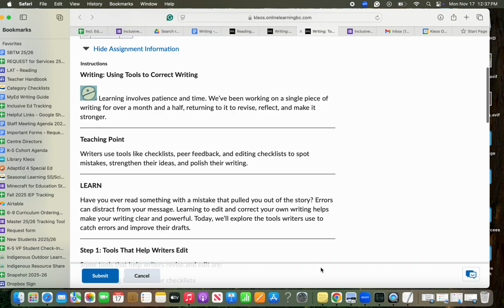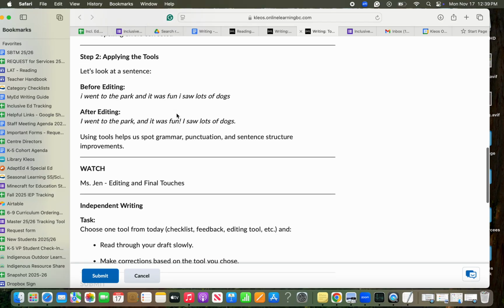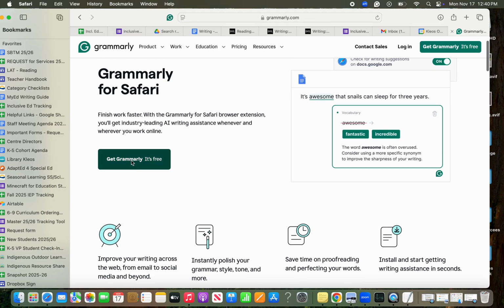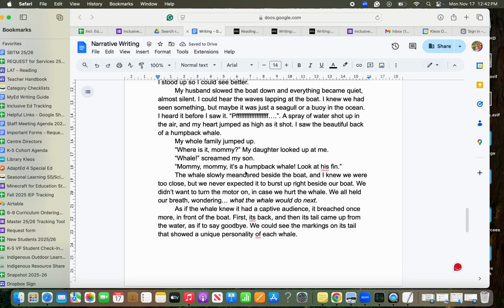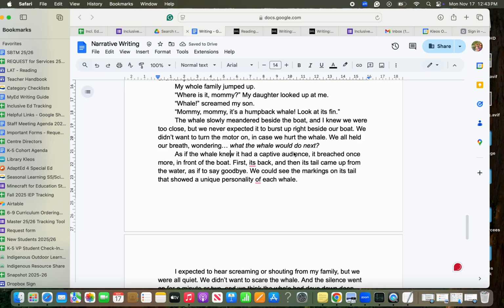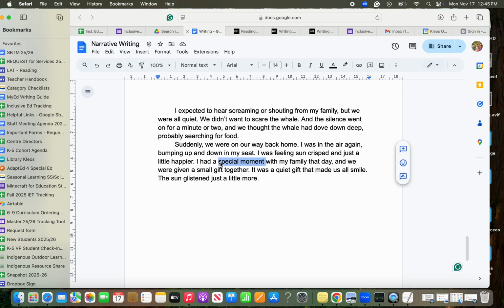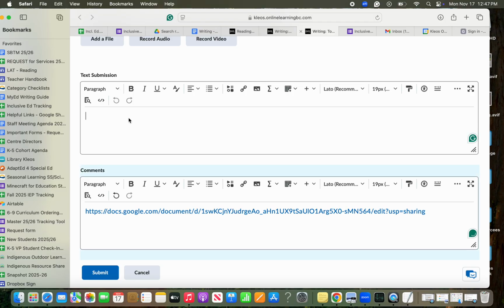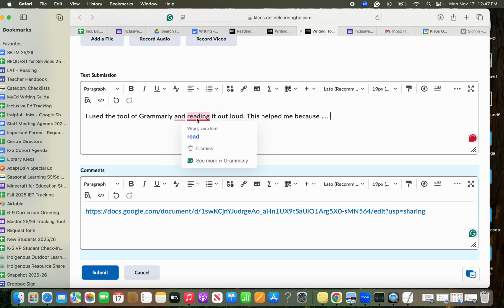Writer's Workshop Editing & Finishing Touches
Ms. Jen shows how to use a tool, read aloud, and put the finishing touches on your writing.